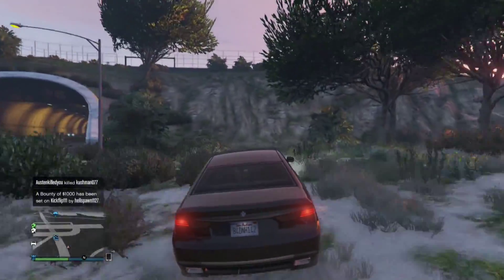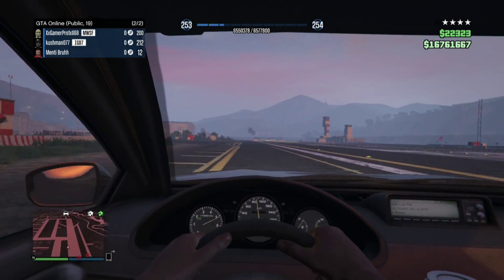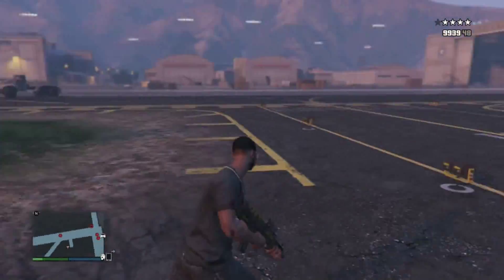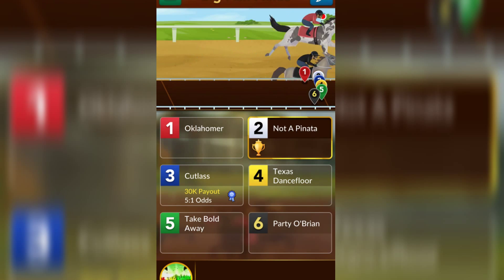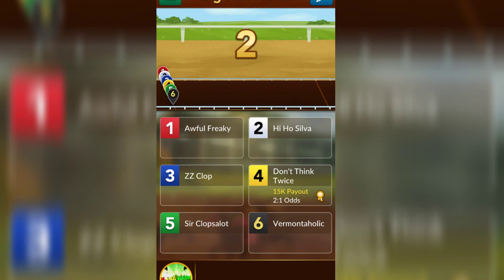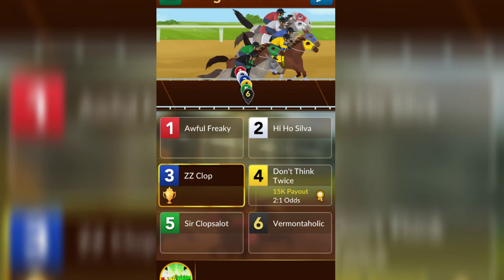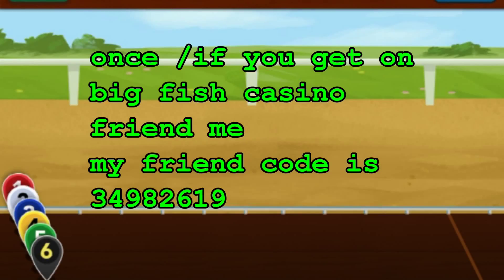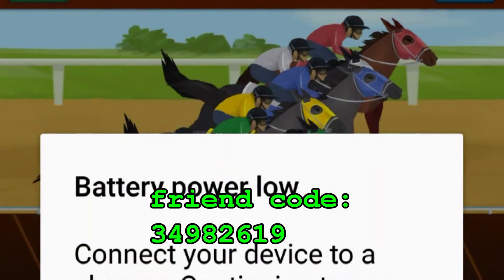Gta 5 Online Horse Betting Casino DLC Big Fish Casino gets it right!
Whats up TROOPS! we all have been waiting on gta5 casino dlc and i have even been basically begging for gta 5 online horse betting dlc or any gta v online new dlc update! we guess what troops if you want to go to the casino and go there NOW! you cant do it on gta online rockstar games in my opinion has dropped the ball but they seem to be turning gta v online around with the gta5 freemode events dlc update but thats still not GTA 5 Casino dlc or even GTAV horse betting dlc so with that being said all my gta 5 online fans that really dont want to wait for rockstar games to release jump on over to big fish casino because they actually got it done and brought horses to the big fish casino remember to friend me on there as well! till we get casinos on gta 5 online this will be my go to app for when i want to play games like black jack horse betting texas hold em ect thank yall for watching.

We are growing Ever Stronger!

Thanks for checking the descritpion :)

Channel & Social

 today!

look forward to more AWWWWWEEEESSSOMMME videos coming soon! DAP up that like button then stand at ATTTTTTENTTTION! see you later troops.